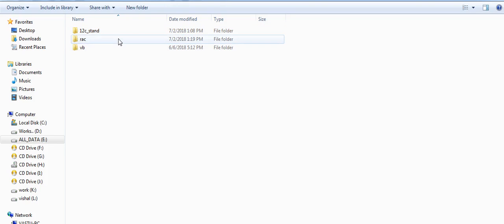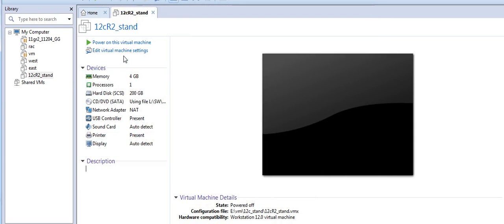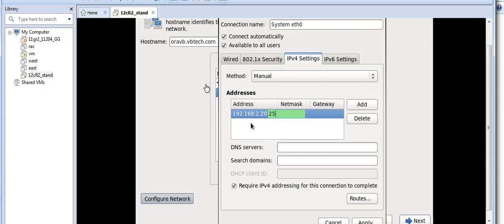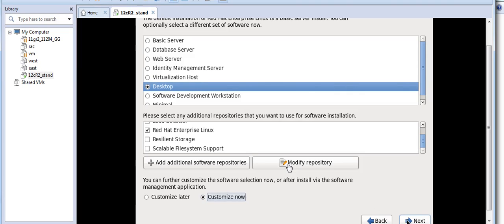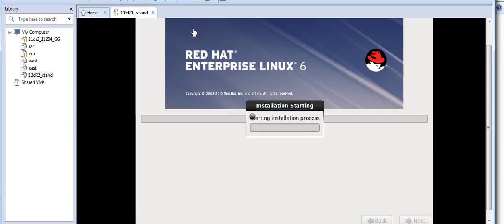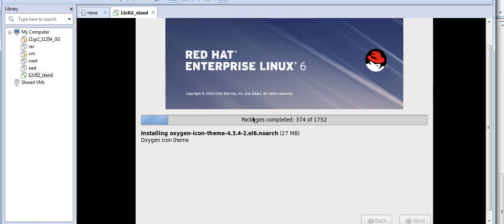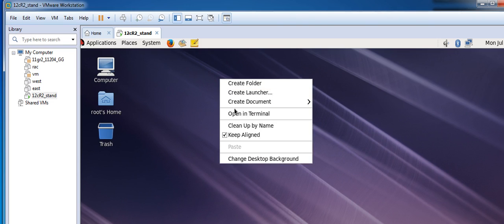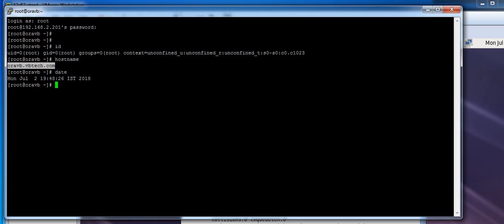P1 12cR2 stand install RHEL69